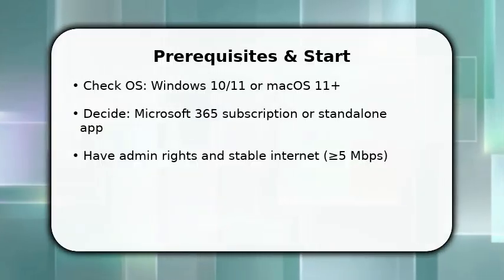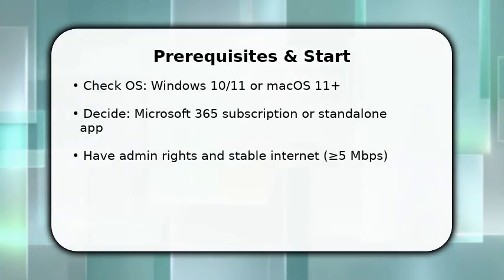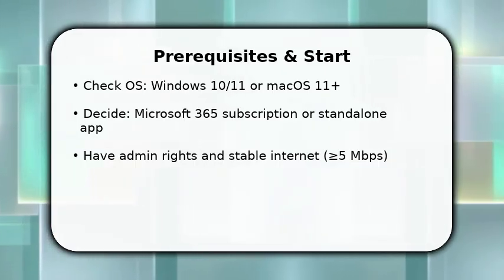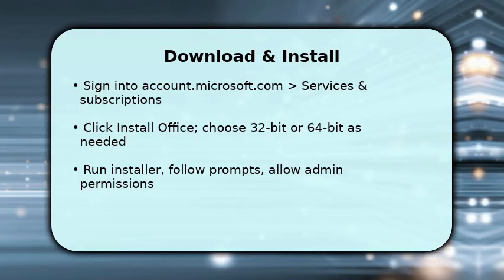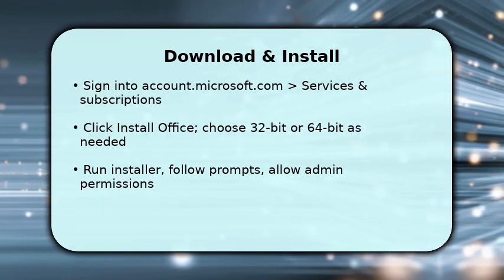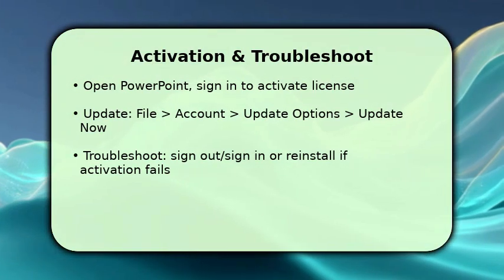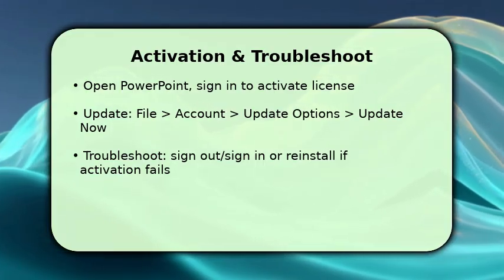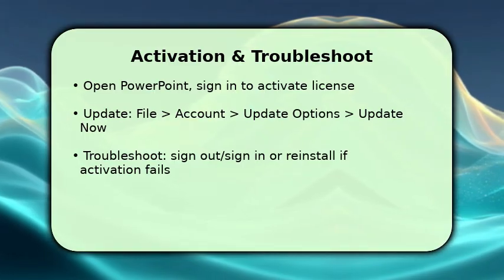How to Get Powerpoint in Computer - Easy Guide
Discover the simple steps to install PowerPoint on your computer in this easy guide. Whether you're a student, professional or home user, follow along as we navigate through system requirements and installation process.